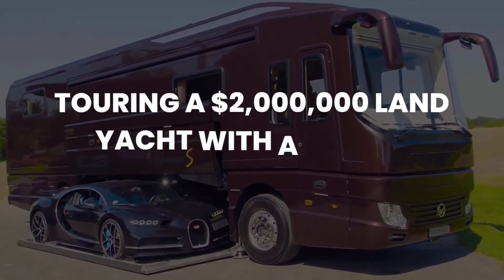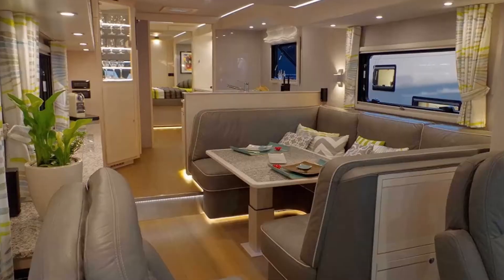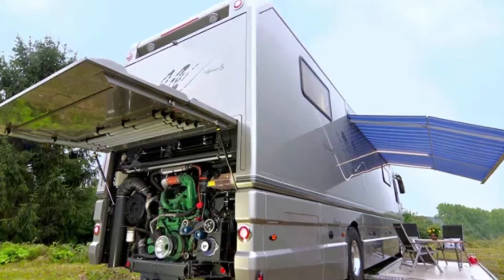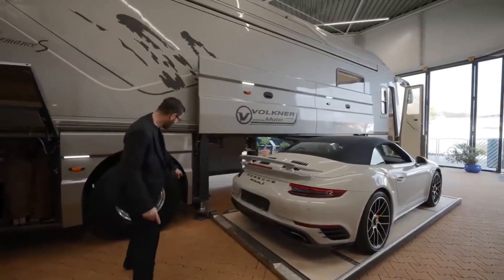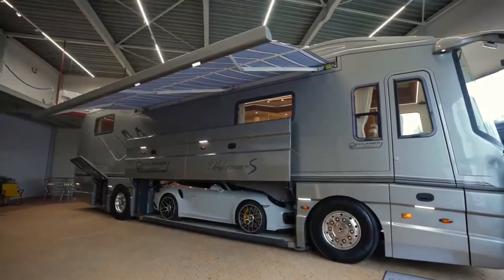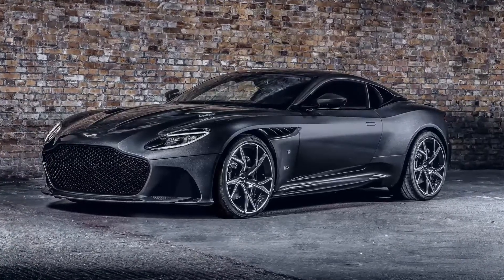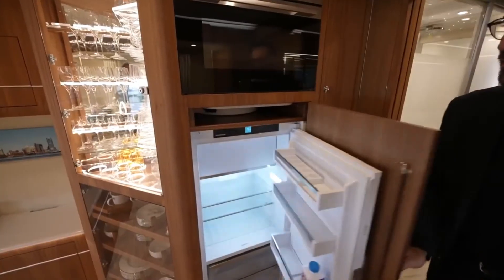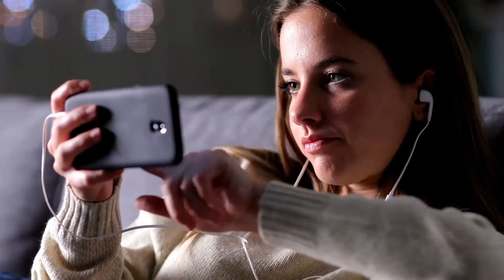Touring A $2,000,000 Land Yacht with A Hidden Supercar Garage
Today we're looking touring A $2,000,000 Land Yacht with a hidden supercar garage.